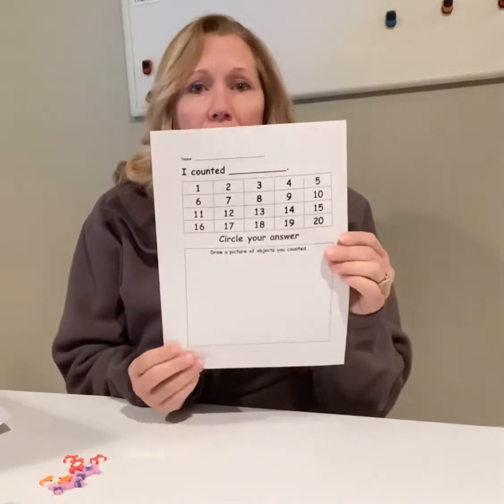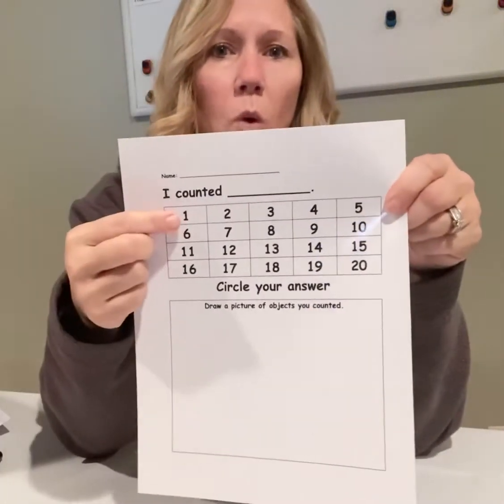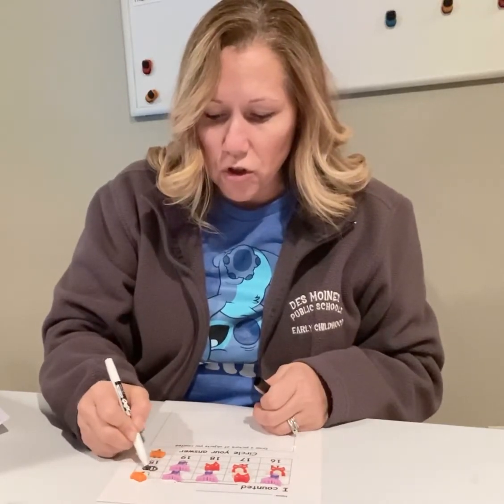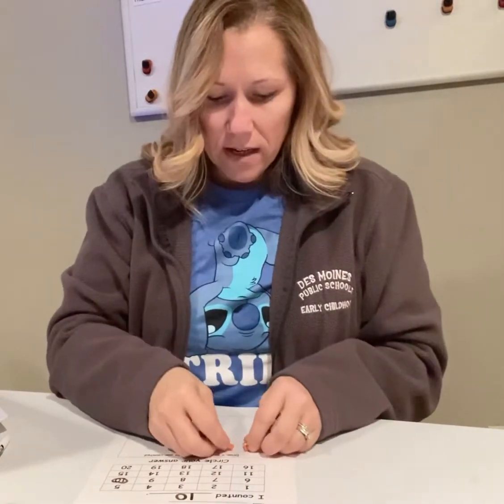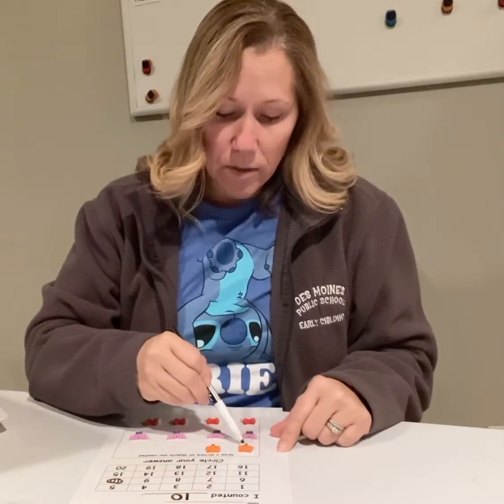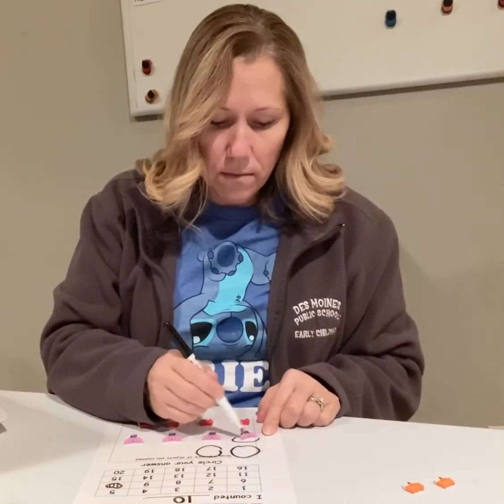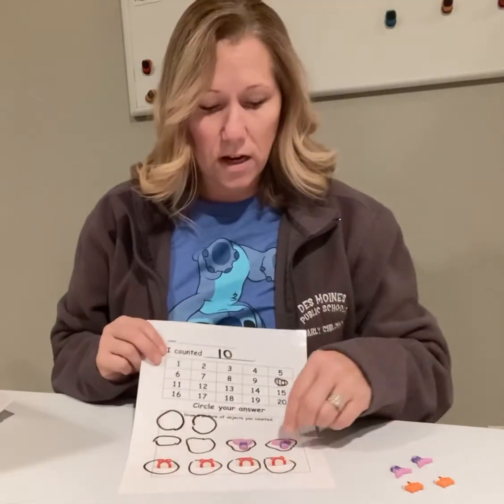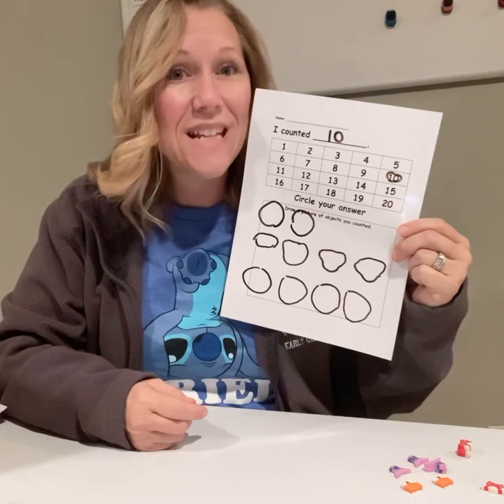Counting Collections 1-10 & recognizing small sets